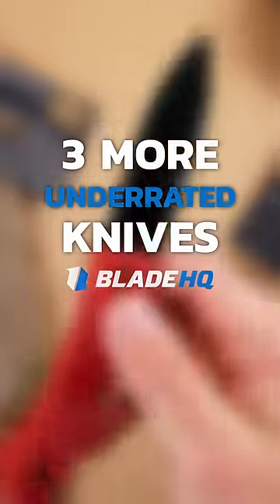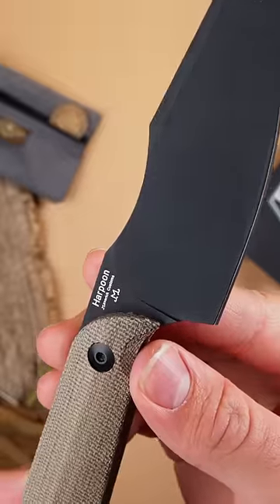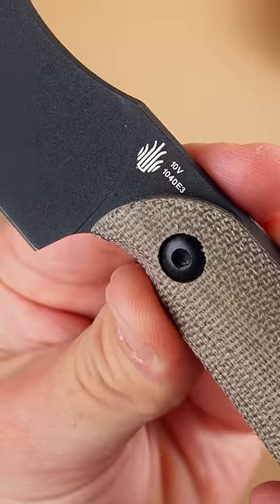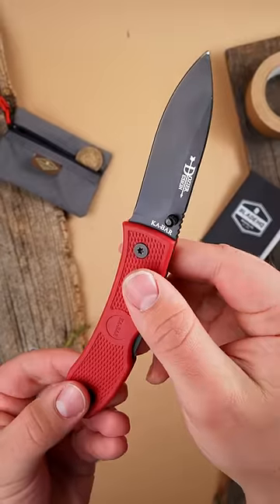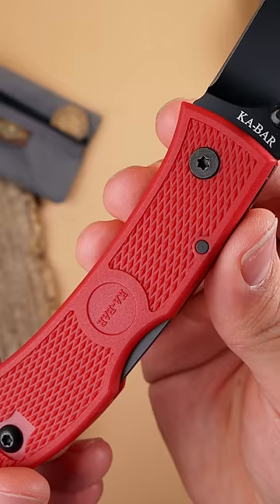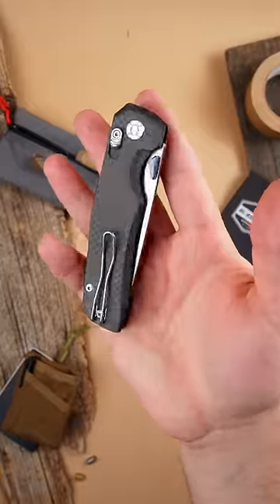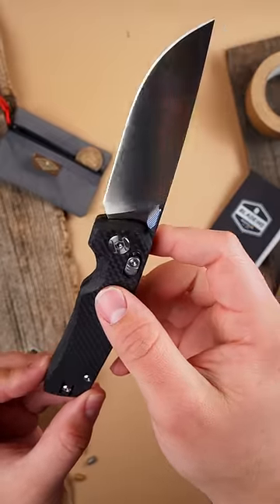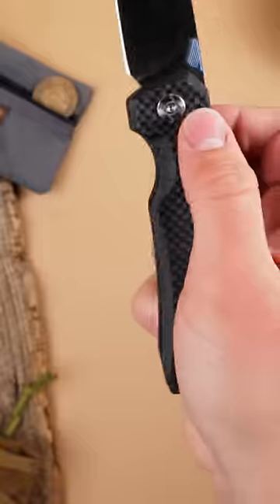3 MORE Underrated Knives To Check Out Today!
Shop these knives and more at Blade HQ